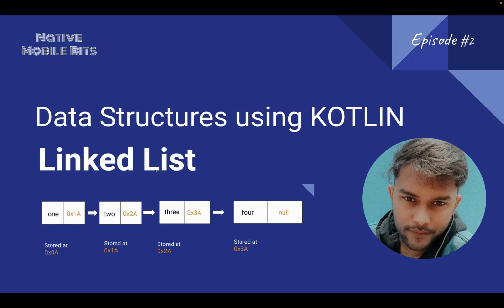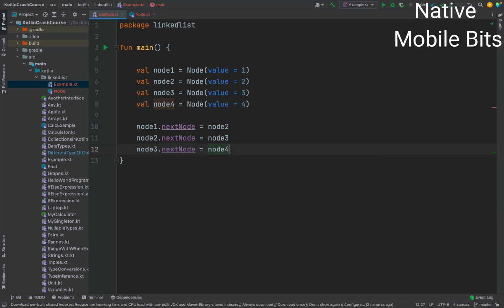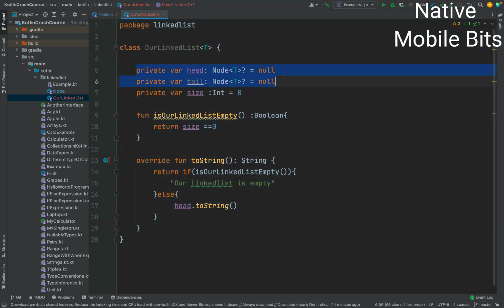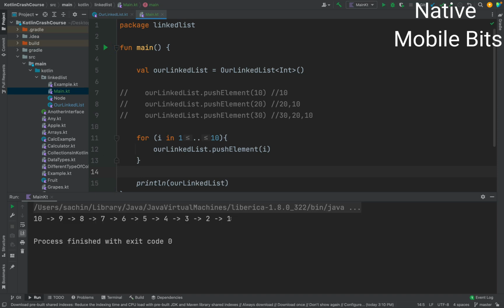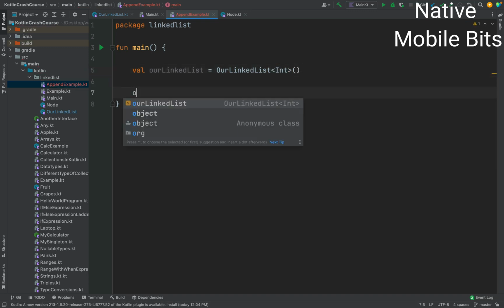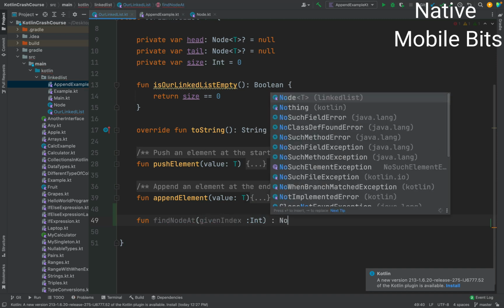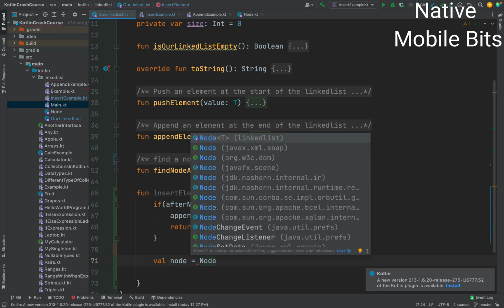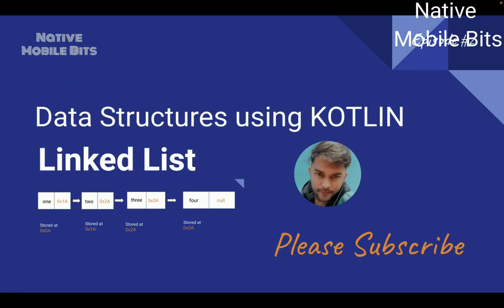Linked List Data Structure 😎 implementation using Kotlin in 2022 ( Push,Append & Insert Nodes )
This video is all about an Android Developer's take on DataStructures using

This video for beginners programmers who are exploring Data Structures and for all of those who are into KOTLIN and Android application development.

In this video we learn implementing LinkedList using KOTLIN and we implement (Push, Append & Insert) all operations to add items inside our implemented Linked List.

To watch all the exclusive Production level content, be a member by Joining this channel (using this below link) :

Linked List Data Structure implementation content:

0:00 - Introduction
0:25 - Linked List basics (Node concept)
01:35 - How to Implement Node
06:32 - Node implementation's explanation
07:54 - Create our LinkedList class from scratch
12:01- How to add Values inside LinkedList explanation
12:25 - Push operation in LinkedList explanation
13:12 - How to implement Push operation inside LinkedList (explanation)
14:57 - example to showcase use of push operation function
17:43 - Append operation in LinkedList explanation
18:57 - How to implement Append operation inside LinkedList (explanation)
22:57 - example to showcase use of append operation function
24:38 - Diff b/w Push & Append using examples
27:53 - Insert  operation in LinkedList explanation
28:49 - Implementing code to find node at a given index
34:00 - Implementing Insert operation in LinkedList
36:42 - example to showcase use of insert operation function
39:32 - Time complexity for linked list (push, append & insert functions)
40:26 - Thanks from Chief (Sachin)

I hope you found this video helpful happy coding:)  be you be happy